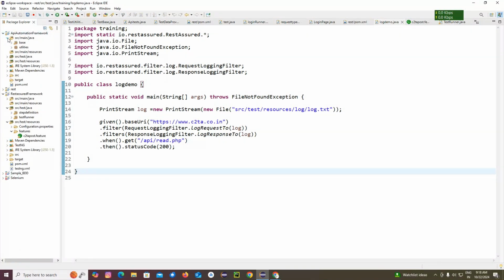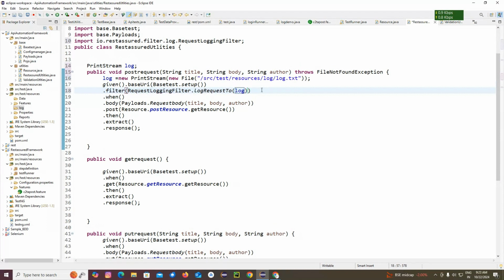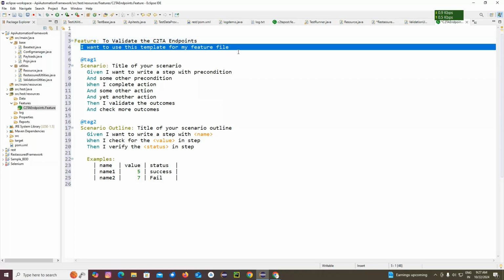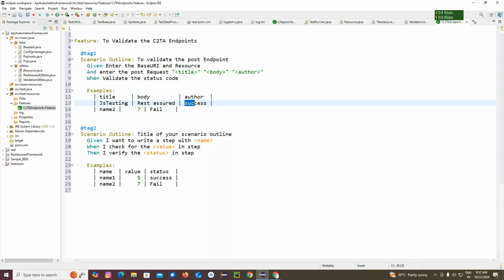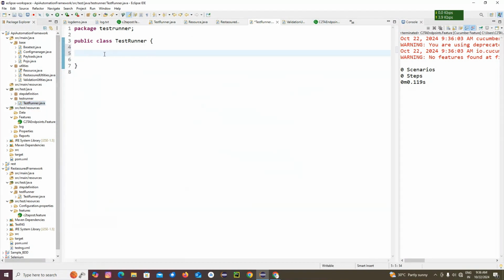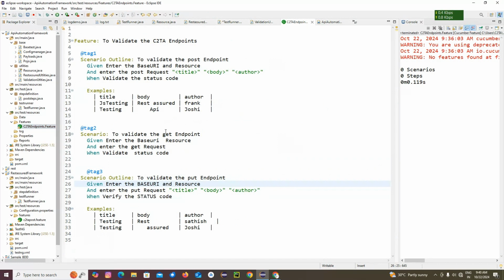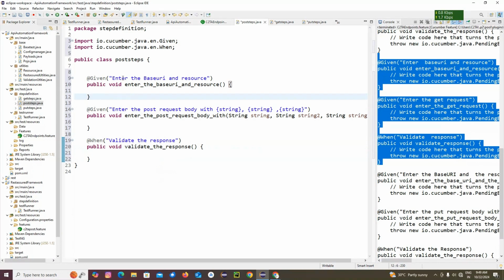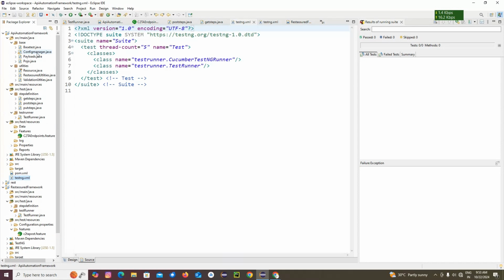Rest assured Framework -Adding Test Runner and Features in Framework -Part 29 |JS Testing Academy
Rest assured  Framework -Adding Test Runner and Features in Framework   -Part 29 |JS Testing Academy |Joshi Franklin

CHANNEL: @jstestingacademy